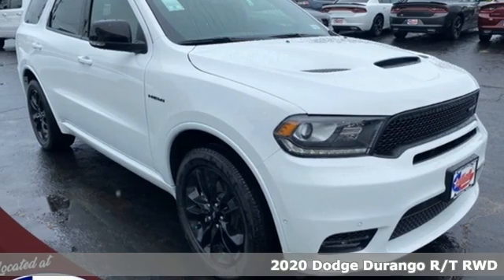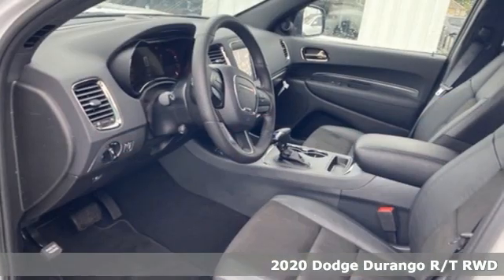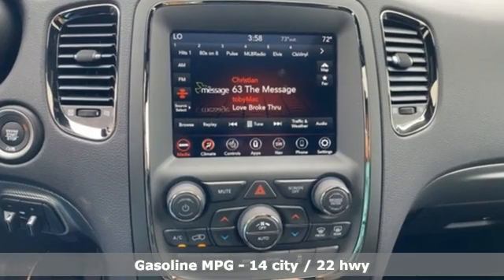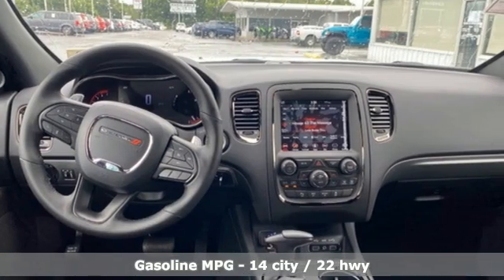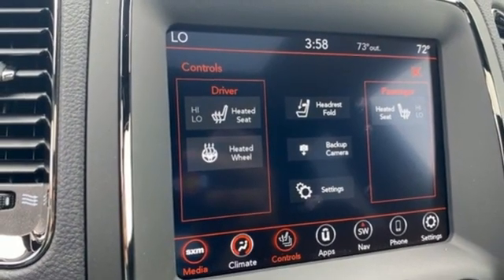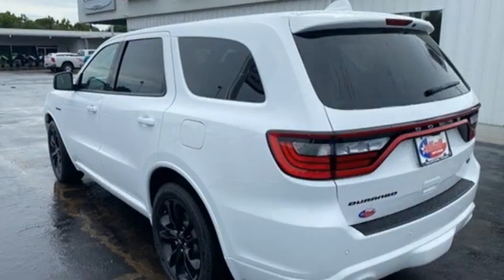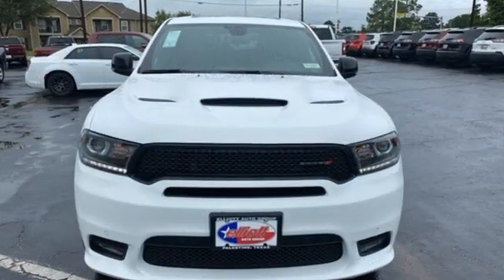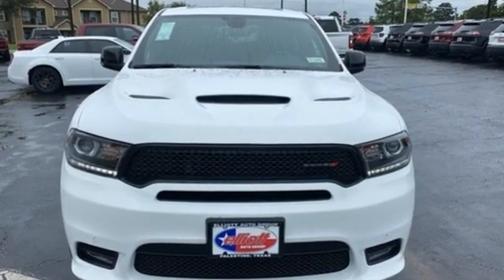2020 Dodge Durango Palestine, TX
Year: 2020
Make: Dodge
Model: Durango
Trim: R/T
Engine: HEMI 5.7L V8 Multi Displacement VVT
Transmission: 8-Speed Automatic
Color: White
Interior: Black
Stock #: P1480
VIN: 1C4SDHCT2LC356227
 Some of the available manufacturer incentives include$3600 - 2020 National Retail Consumer Cash 20CL1. Exp. 08/03/2020 $750 - Chrysler Capital 2020 Bonus Cash 20CL5. Exp. 08/03/2020

Thank you for choosing Elliott Chrysler Dodge Jeep Ram Fiat Palestine in beautiful Palestine, TX!

Address:
2321 State Hwy 155